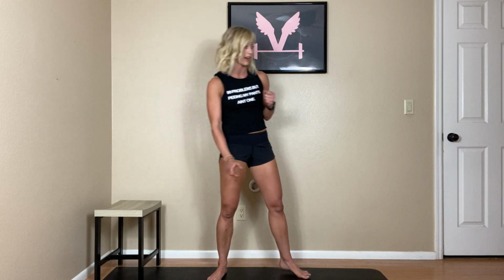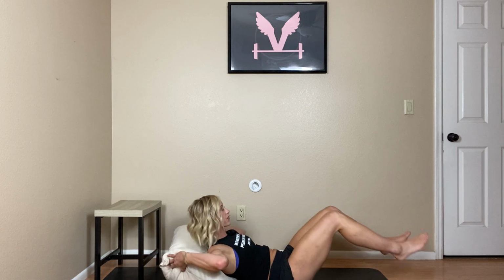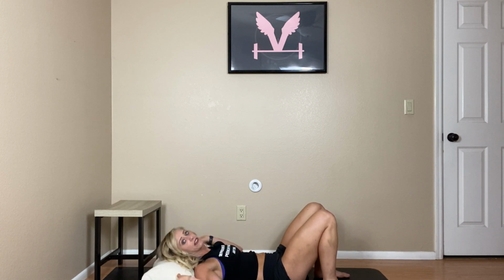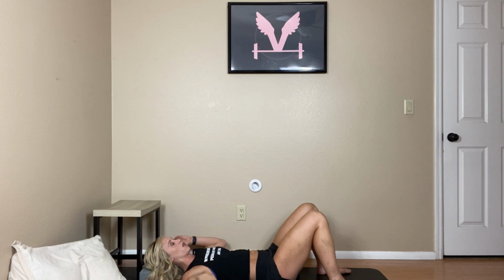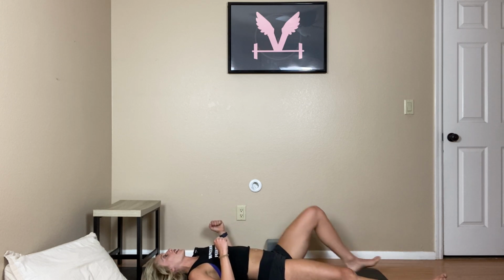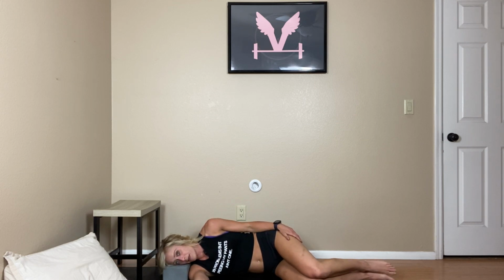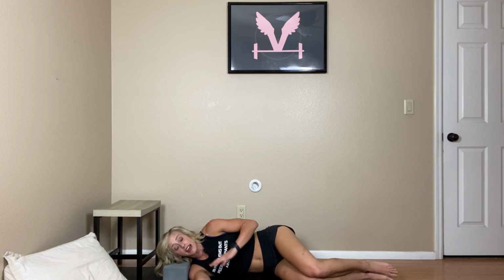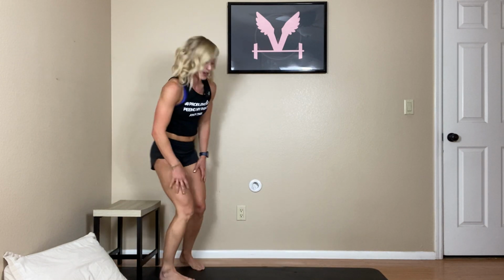Kegels Exercises For Women (Beginner's Guide)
Sign up for our FREE pelvic floor exam to determine if you are too tight, low tone, too weak and to learn how to test your strength yourself!

In this video I am going to go over the level I submaximal pelvic floor training series.
We will be covering 4 different positions to help conditioning and baseline strength of your pelvic floor. The goal of this series is to heal, get your pelvic floor moving, help you focus on your pelvic floor, and connect with your pelvic floor in meaningful positions.

Video Breakdown:
0:00-4:15 Intro
4:15-6:44 Supine
6:44-7:22 Side lying
7:22-8:00 Sitting
8:00-9:00 Standing
9:00-10:52 Conclusion

Do you have tight hips? An achey low back? It is possible that the tightness is coming from tightness in your pelvic floor. Try our DO IT YOURSELF pelvic floor exam.

Are you expecting and want to make sure your body is on track, pain-free, and READY for labor and delivery? Sign up for our free pregnancy video series!

For postpartum mammas looking for information on how to optimize your healing, download our free postpartum healing guide.

*Check with your doctor before starting this or any exercise routine. Don't do anything that feels unsafe. You are responsible for your own safety.